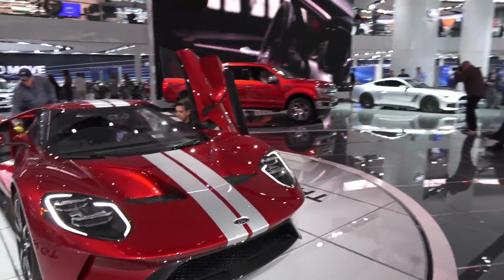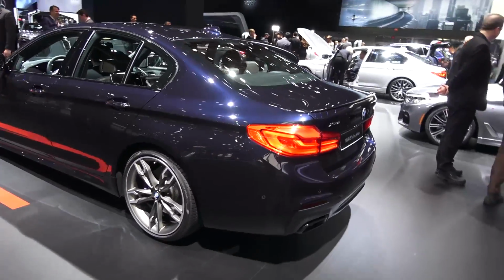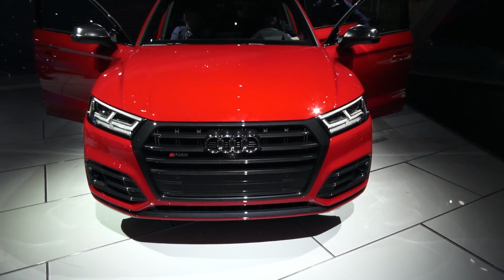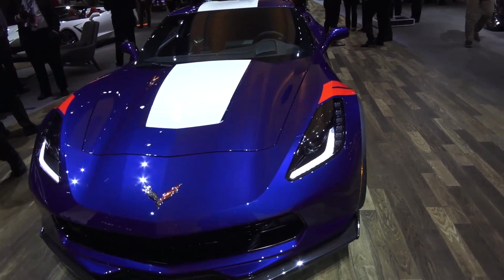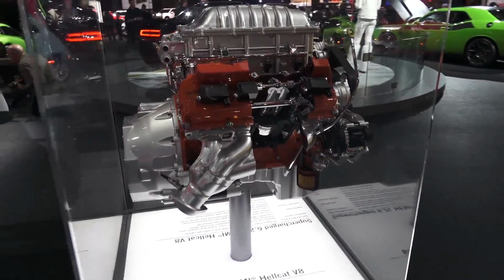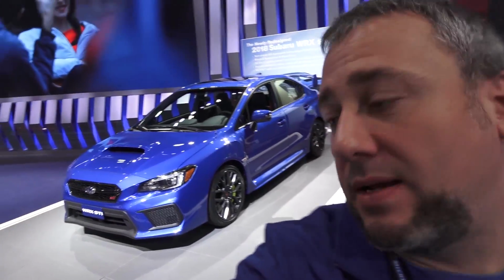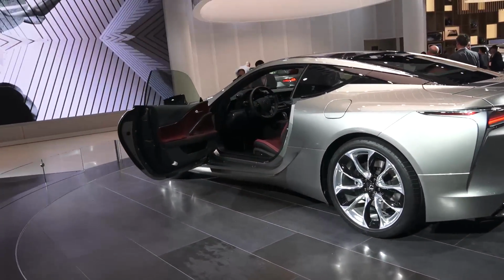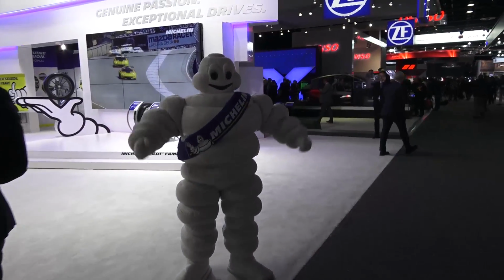2017 North American International Auto Show - WR TV VLOG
2017 Detroit North American International Auto Show Preview.